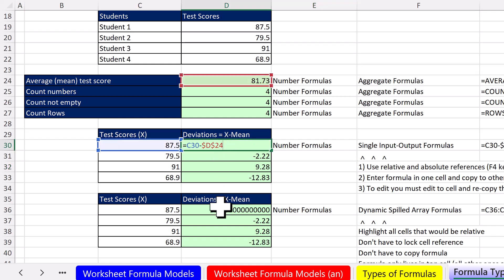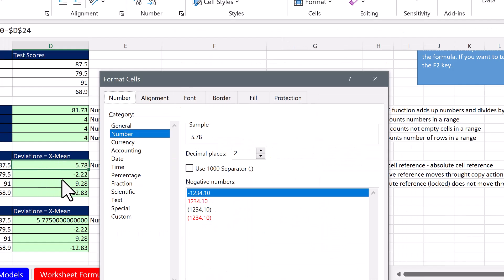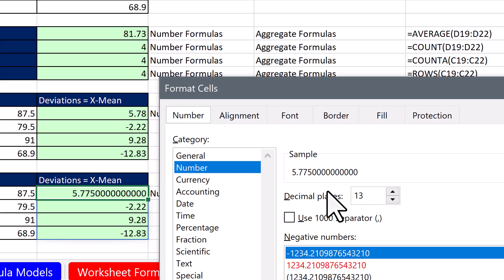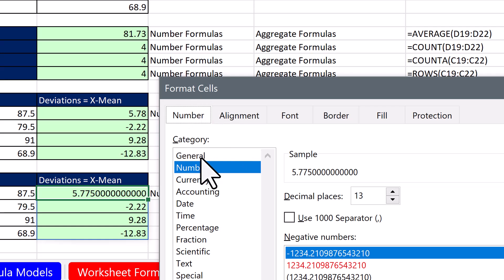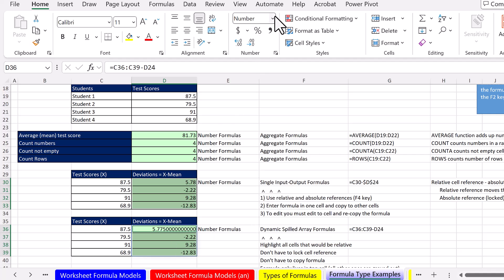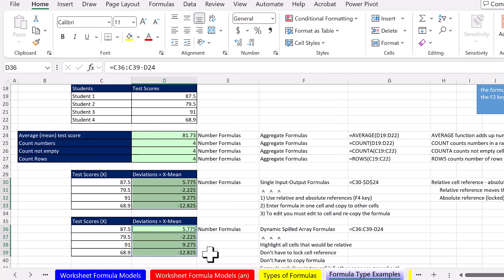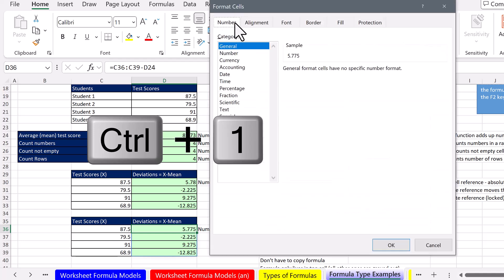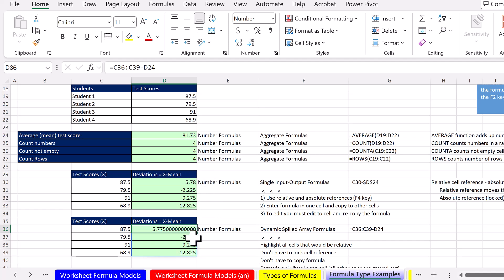Why Are So Many Decimal Showing In Excel? Answer Student’s Question About Number Formatting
Mike excelisfun answers students question about number formatting for the Highline College Busn 210 – Excel and Statistics Class.